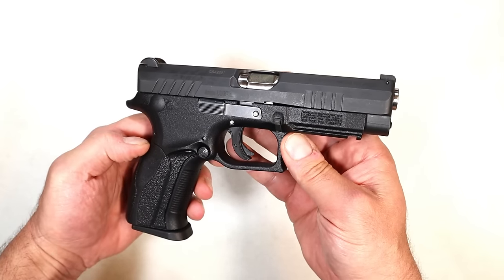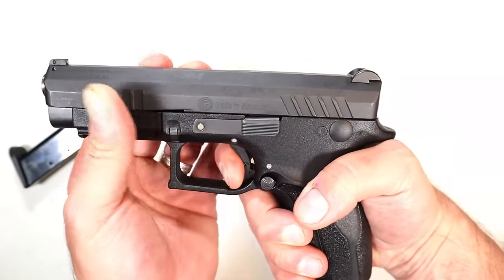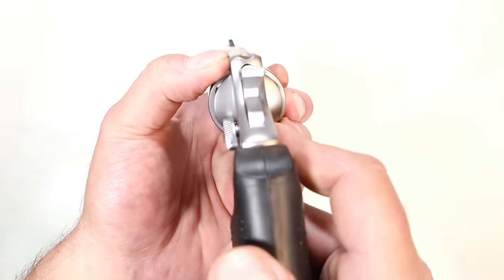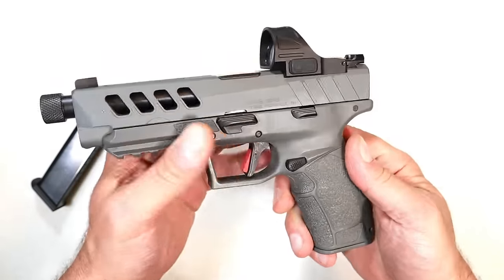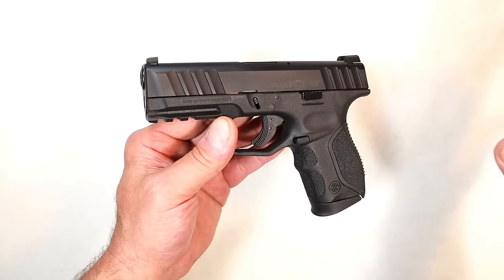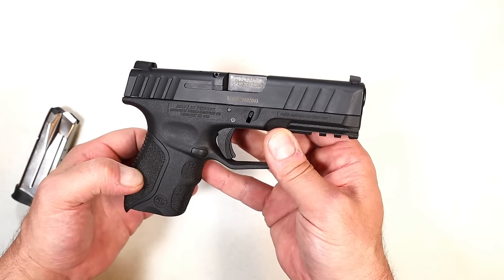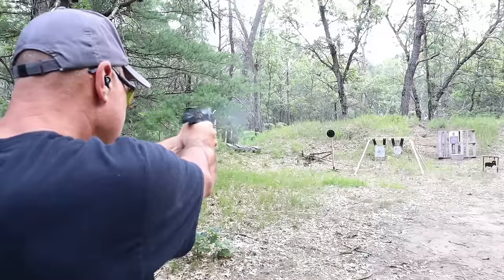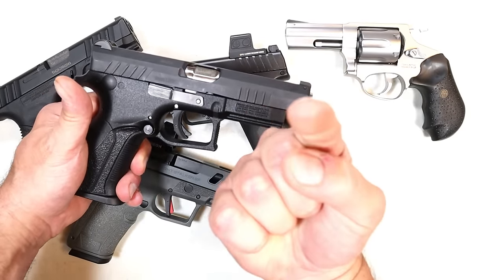5 "Underrated" Handguns - TheFirearmGuy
5 "Underrated" Handguns. What do you think?